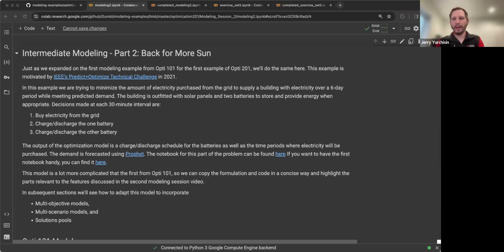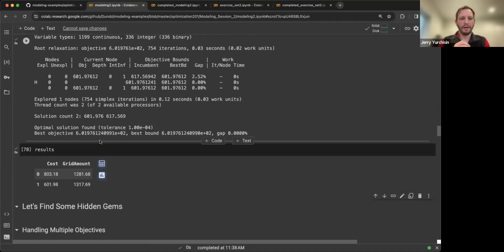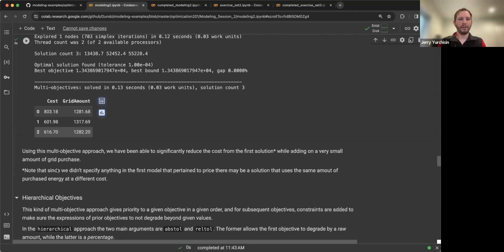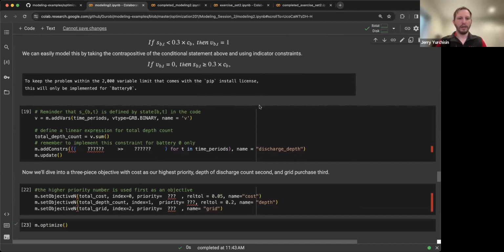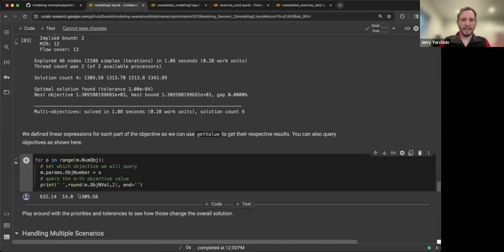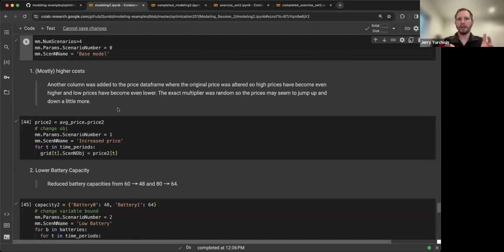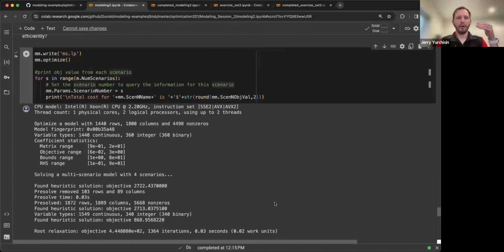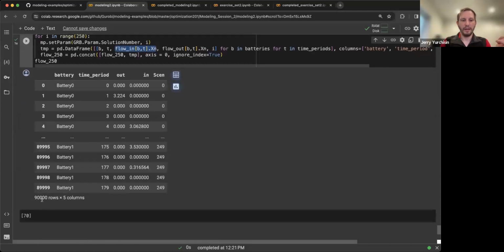Gurobi Opti201 Training Video 10 - Intermediate Modeling and Coding: Part 2 (Live Recording)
In this session, we will take what you learned in the previous session and apply it to exercise set 2; these exercises touch on more complex optimization methods and features.

*The on-demand version of Opti201 does not have a certificate path - only.